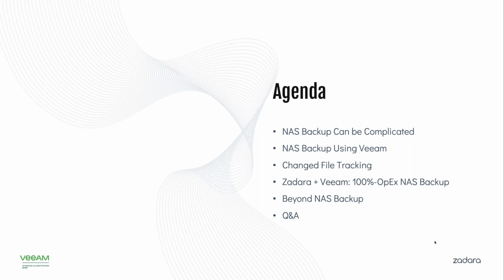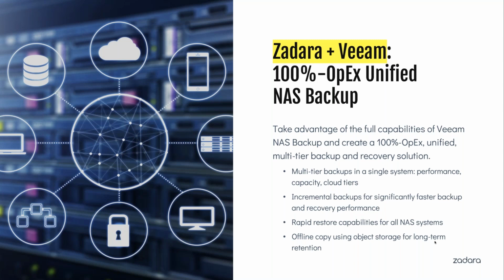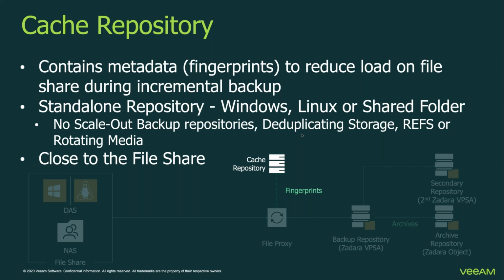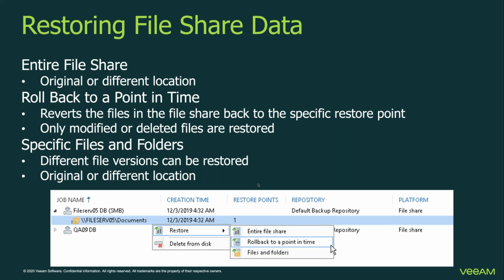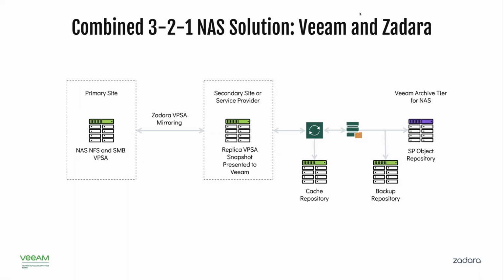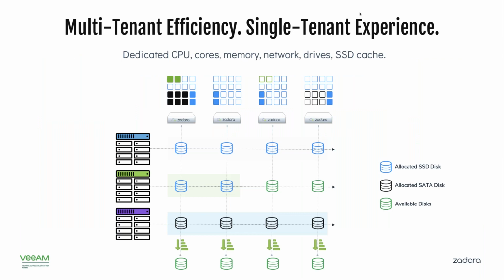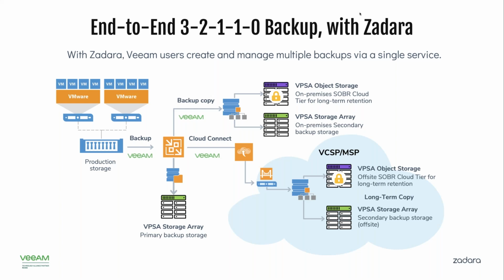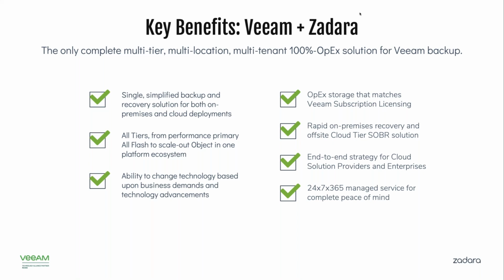[webinar] Veeam Ready 100% OpEx NAS Backup Increase Flexibility, Reduce Costs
Zadara is zero-risk enterprise cloud storage. We help organizations
eliminate the technical, operational and financial risks associated with
enterprise data storage, by providing industry-leading enterprise data
storage solutions as a fully-managed service, with a 100%-uptime
guarantee and consumption-based pricing. Zadara uses a combination of industry-standard hardware and patented Zadara software to deliver the power of enterprise-class data storage and management — with the convenience of the cloud. Any data type. Any protocol. Any location.